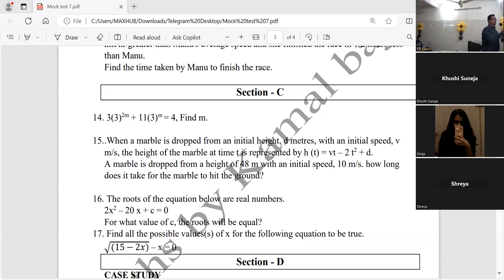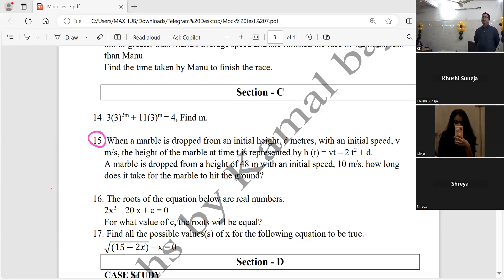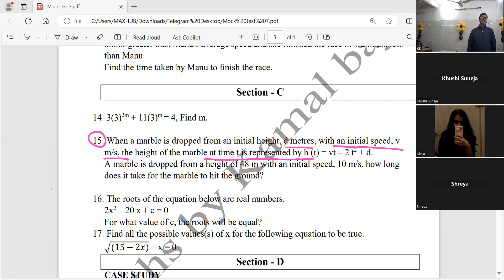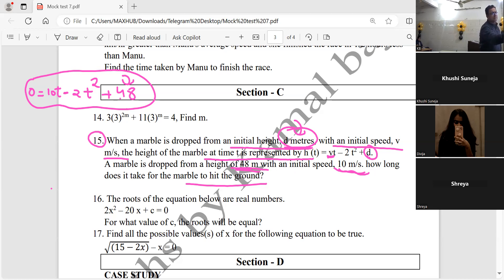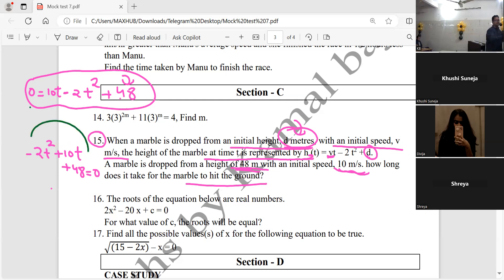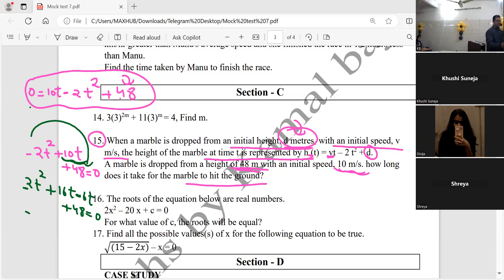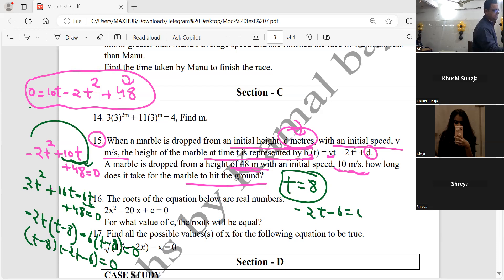when a marble is dropped from a initial height D with initial speed V.Height of marble at given time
When a marble is dropped from an initial height, d metres, with an initial speed, v m/s, the height of the marble at time t is represented by h (t) = vt – 2 t2 + d.
A marble is dropped from a height of 48 m with an initial speed, 10 m/s. how long does it take for the marble to hit the ground?